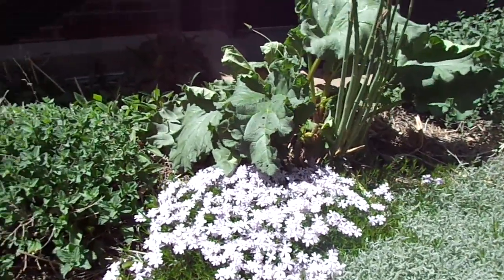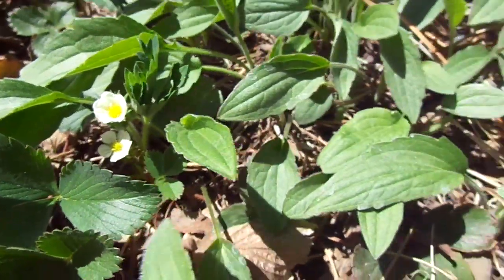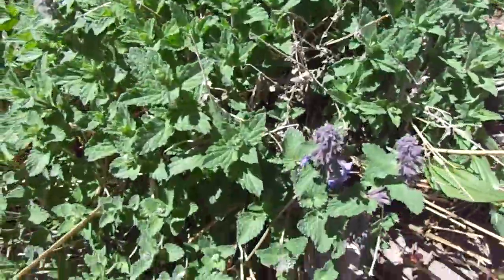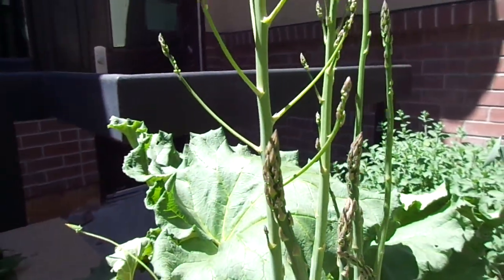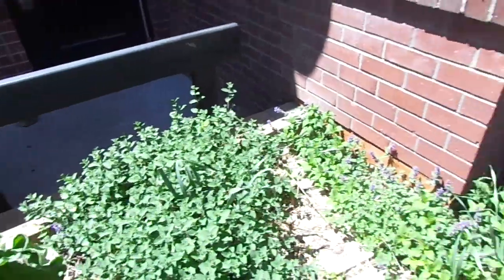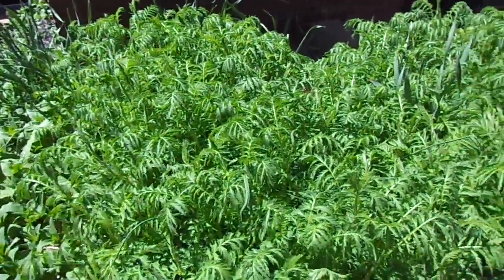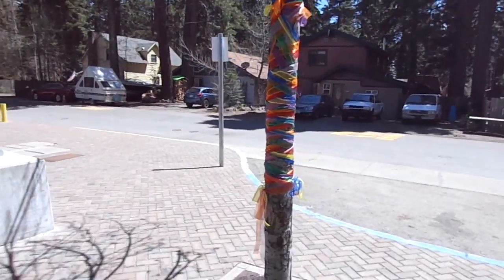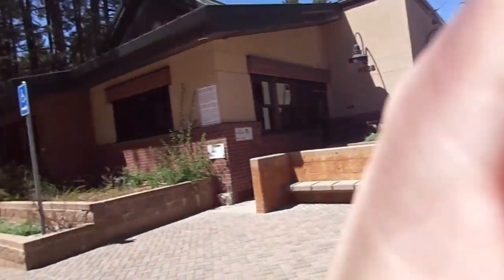05 12 20 Theme Activity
The theme is "Plants"!
We take a little tour of our garden in front of the club and see how Miss Maples is doing.